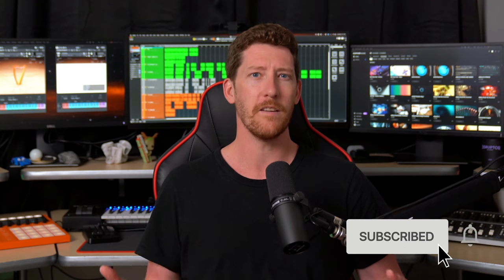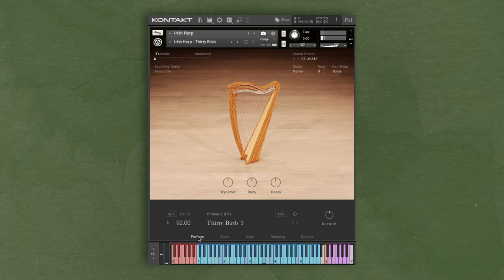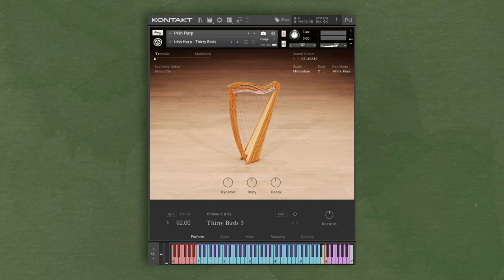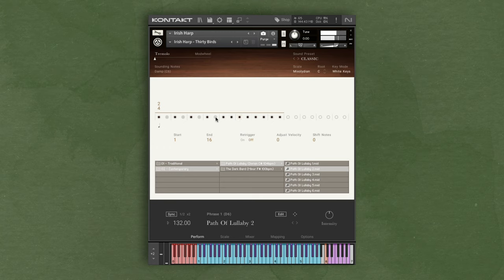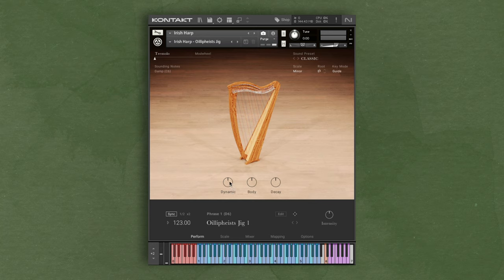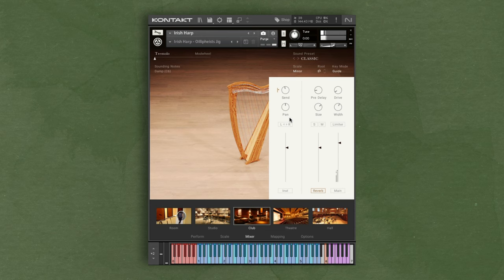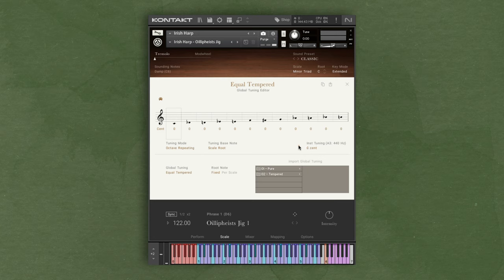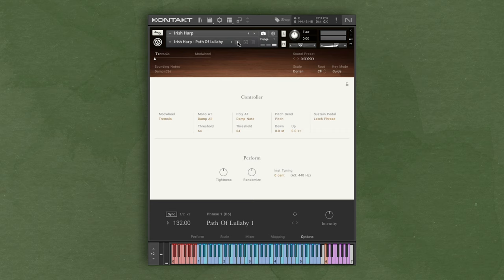Irish Harp Walkthrough | Native Instruments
Discover the sonic possibilities of our brand-new, free Kontakt instrument, Irish Harp. Delivering the warm and lush tones of a 34-string neo-Irish harp, it’s got all you need to inspire new ideas or add the perfect finishing touches.

Watch and learn as product specialist Brian Kullas walks you through the key features of the instrument, demonstrating how you can effortlessly customize phrases and scales while also sculpting the perfect tone using an array of audio effects, decay controls, and other powerful tools.

?utm_source=youtube&utm_medium=social&utm_campaign=Irish_Harp_Walkthrough

00:00 - Intro
00:50 - The GUI
01:23 - Performance Controls
04:50 - Patterns & Phrases
09:17 - Tone Controls
10:43 - The Mixer
12:48 - Scales
14:26 - Options Menu
16:36 - Outro